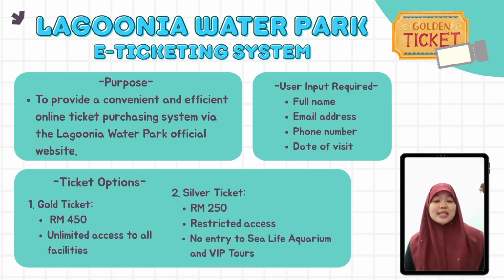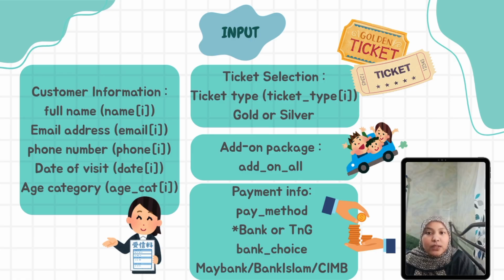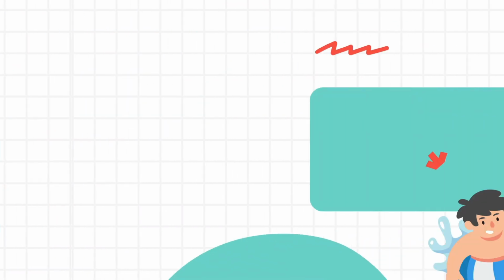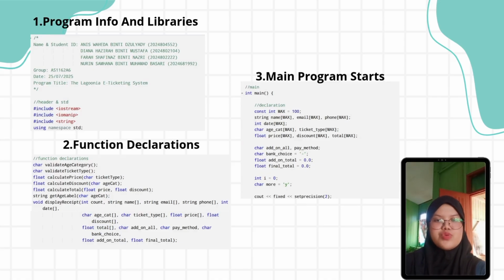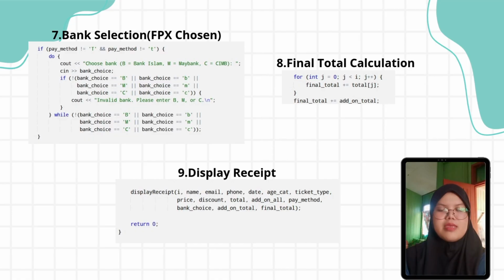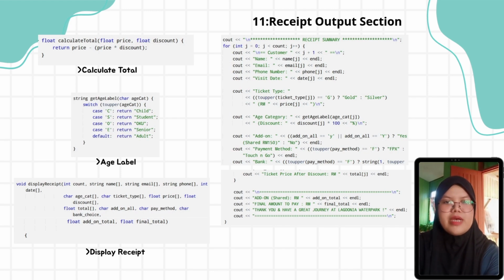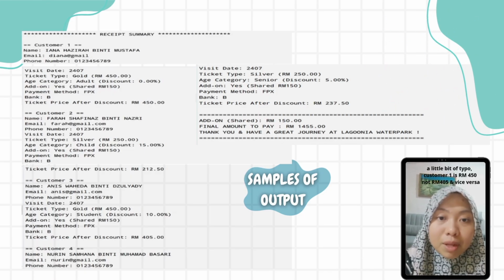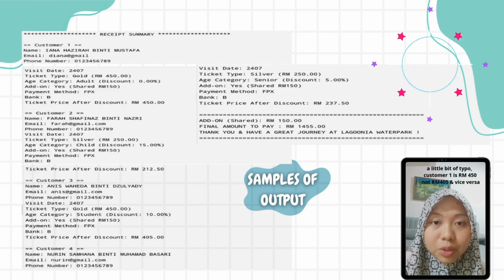CSC126 | GROUP ASSIGNMENT: E-TICKETING PLATFORM FOR LAGOONIA WATER PARK 🌊